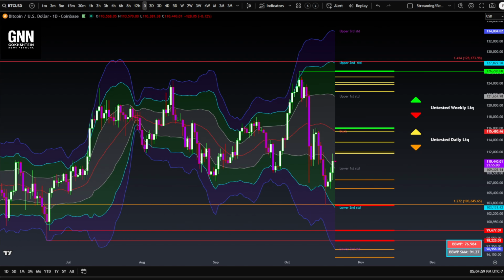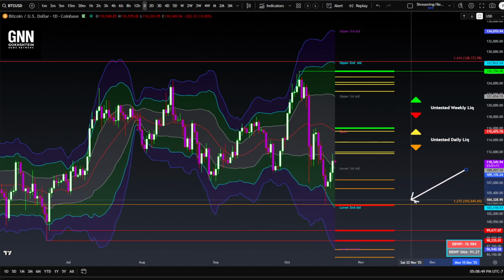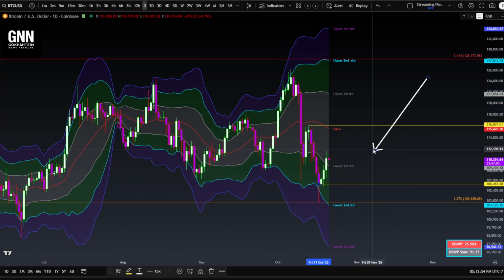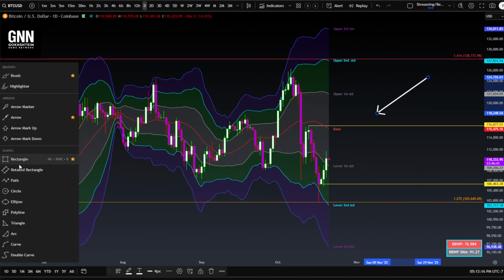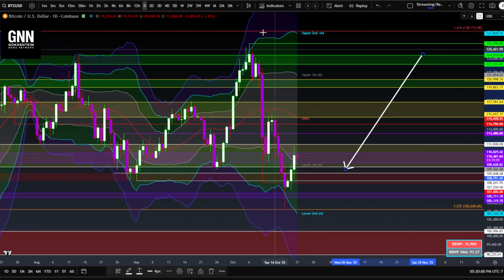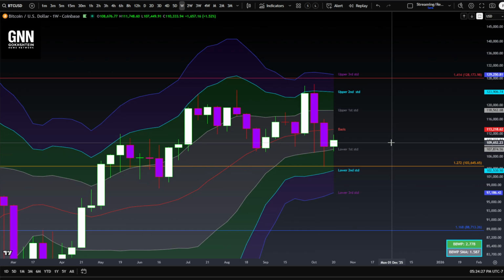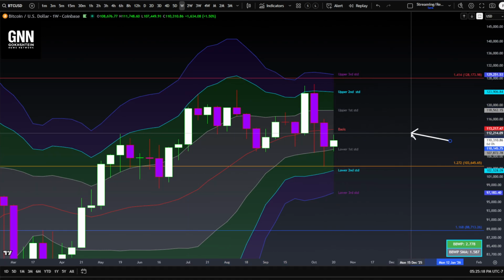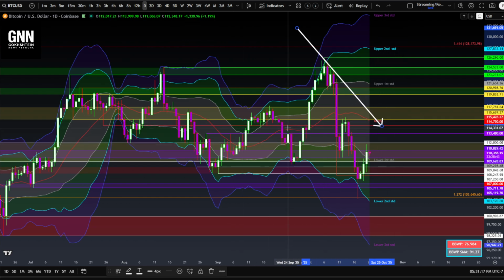Macro Monday: Bitcoin Holds The Weekly Closing Structure - For Now 10/20/2025